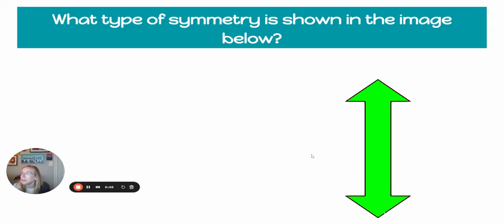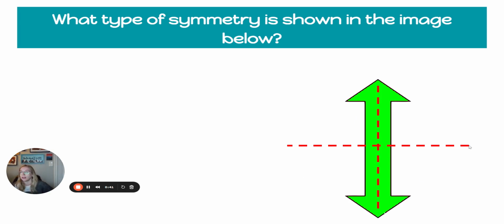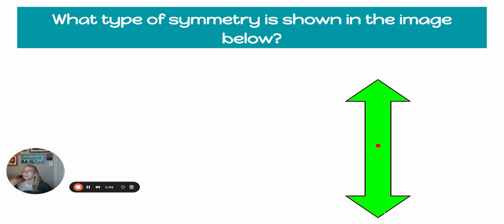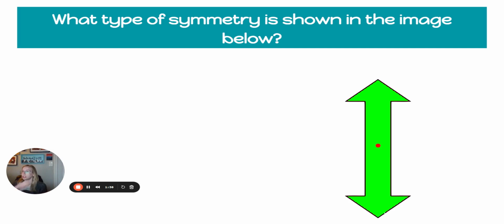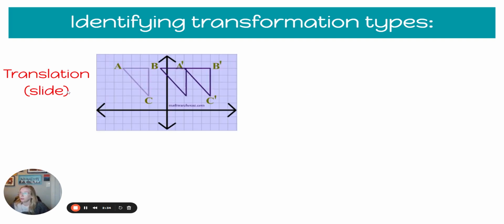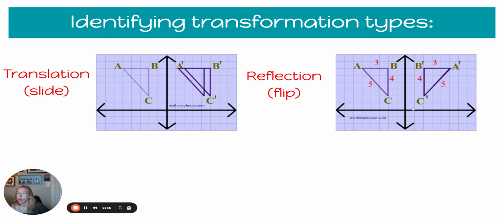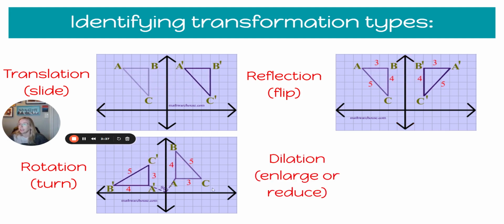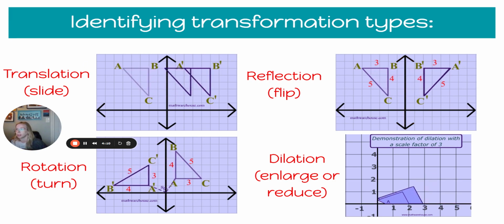Types of Symmetry and Identifying Transformations on a Grid